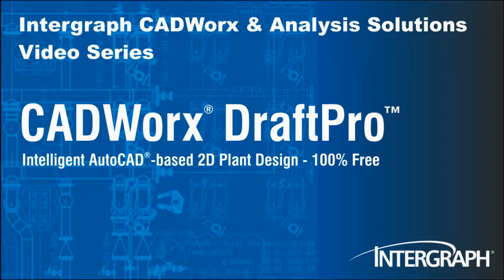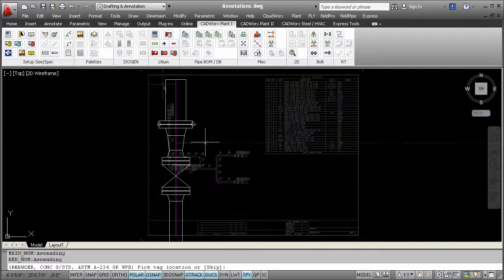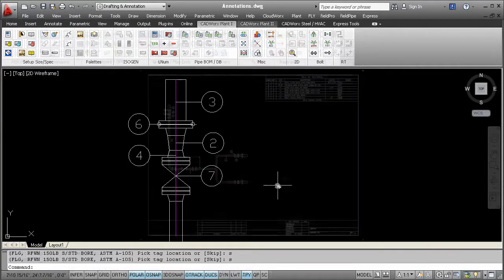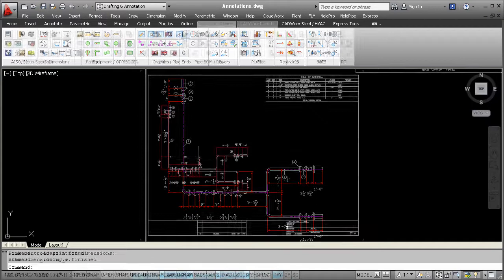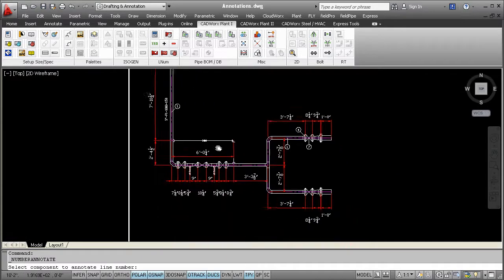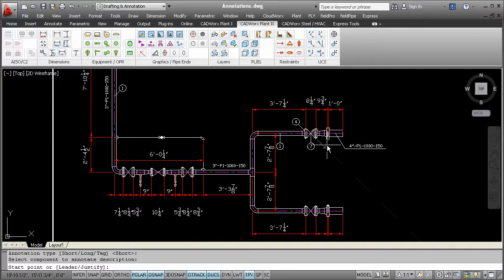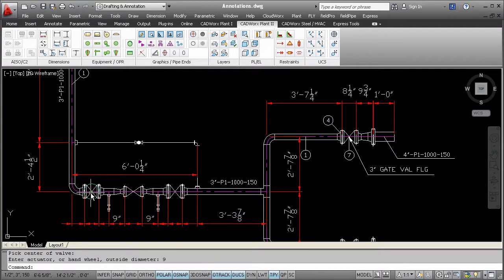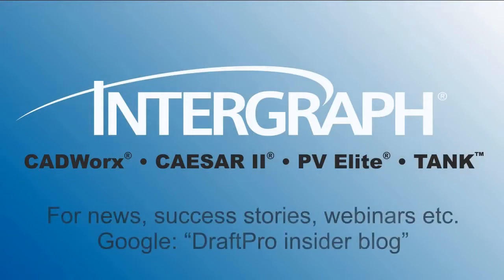CADWorx DraftPro Annotations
In this video you will learn how the rich data that exists in DraftPro drawings will help you gain access to annotating accurately and in fast pace. With line number annotate command you can quickly tag the line number to any component on your drawing. Annotating in general - is fast and easy when using CADWorx products. Just one of the annotation tools you have access to - is this line number annotate command.  This command works similar as all the others. Simply you select what components you want annotate and the software extracts the data from the intelligence that's within the components.